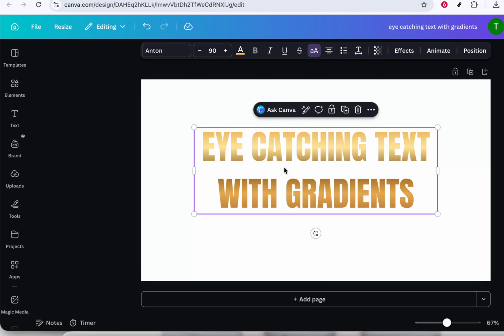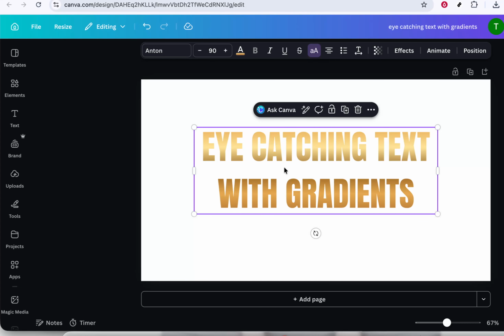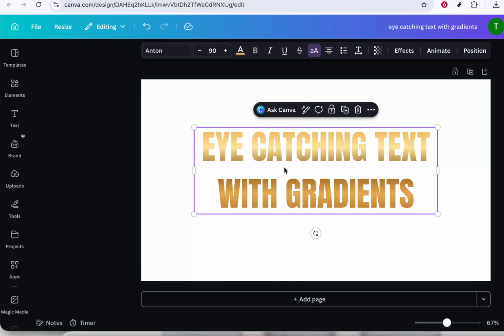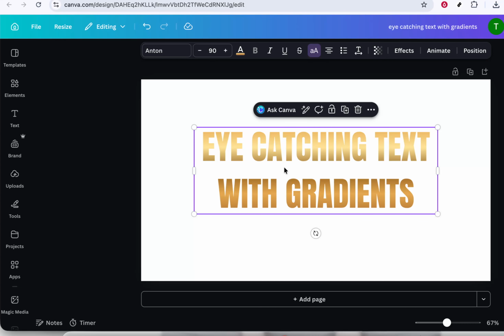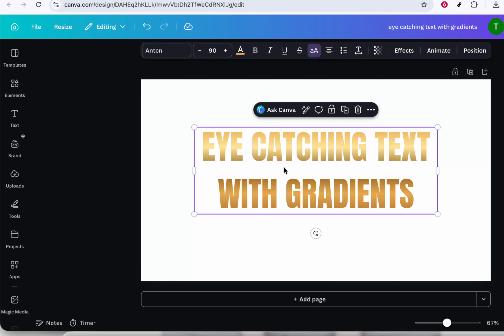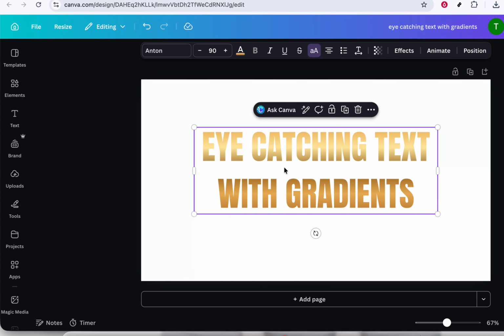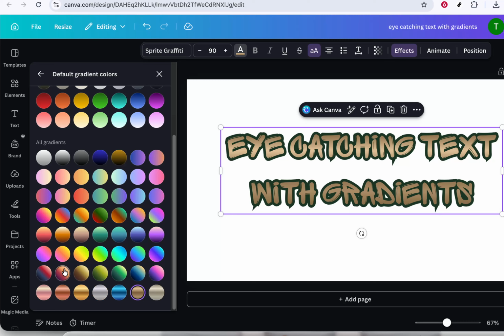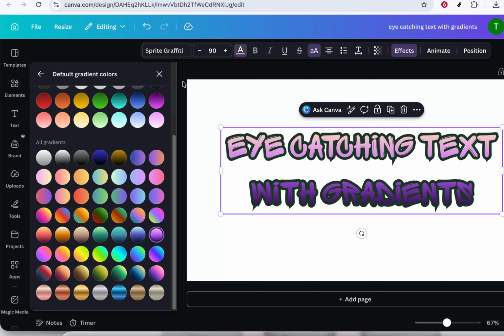How to Create Eye-Catching Text with Gradients in Canva | Full Guide 2026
In this video, you’ll learn how to create eye-catching text with gradients in Canva to make your designs pop. I’ll guide you step-by-step through adding colorful gradient effects to your text for stunning visuals.